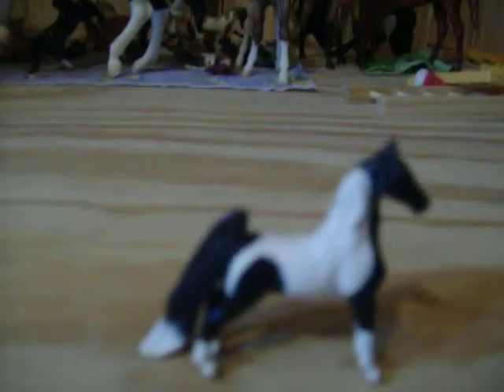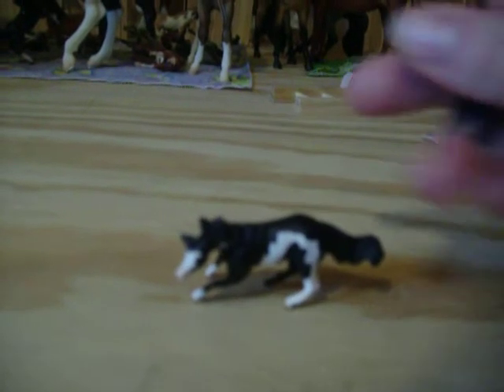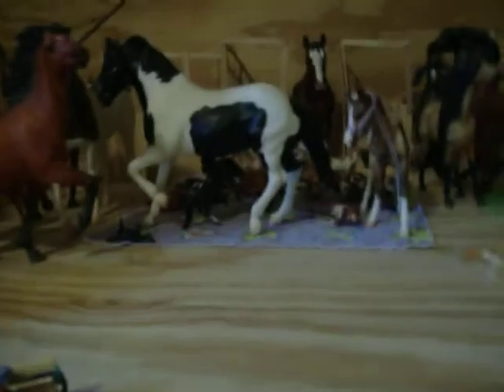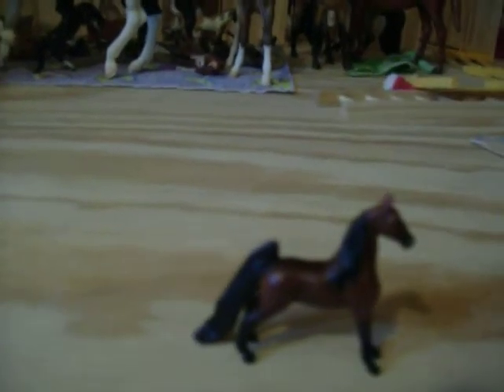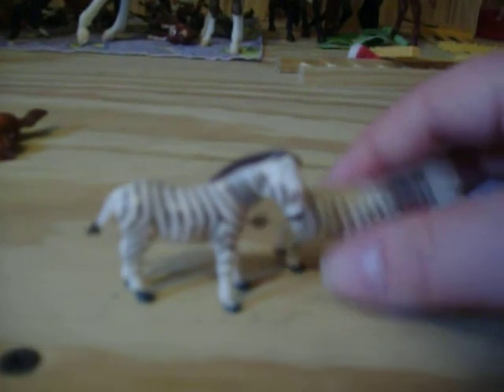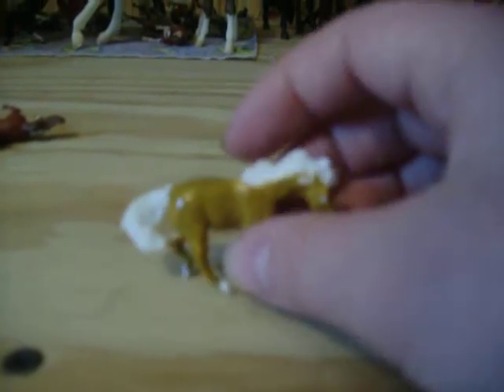Miniature Grand Champions and Mini Whinnies Collection Tour Part 2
yeah so this is part 2 of my tour of my collection of miniature horses. Also none are for sale or trade so please dont ask if you can buy them. I used to buy the mini grand champions at Walmart until the company went out of business and then a few years later Breyer started making Mini-Whinnies.